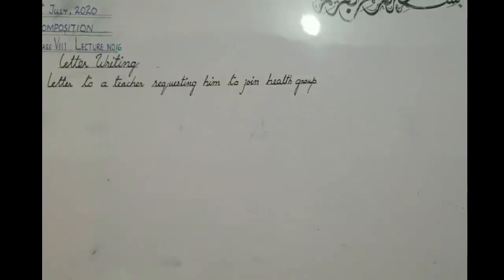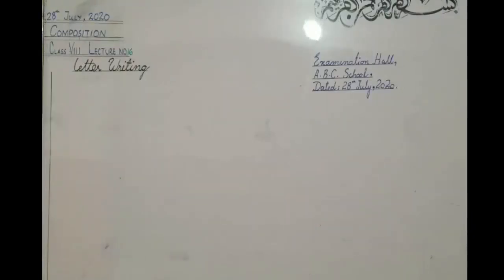VIII ENGLISH LECTURE 16